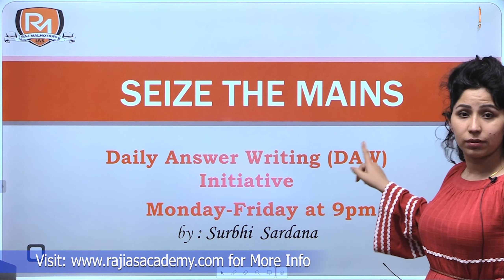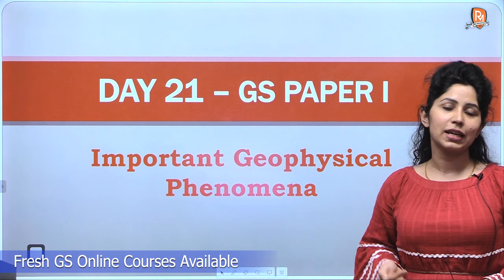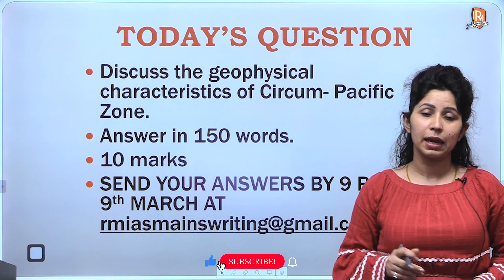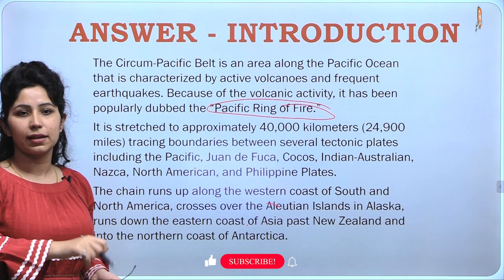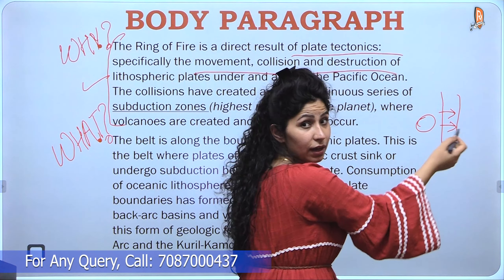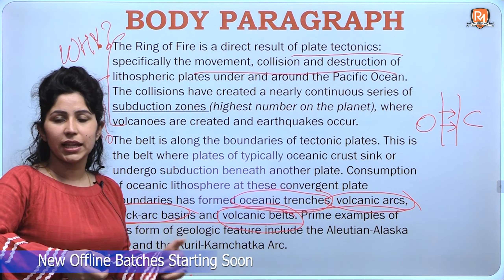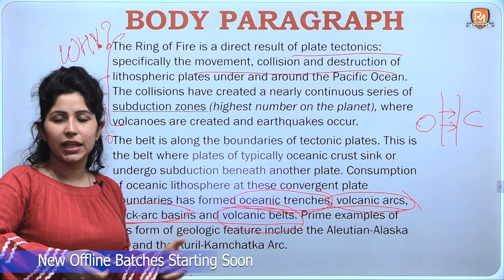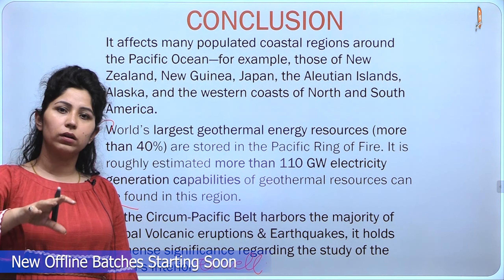SEIZE THE MAINS | Day - 21 | GS - 1 | Daily Answer Writing Initiative (DAW) Initiative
Topic: Important Geophysical Phenomena

Hello everyone !!!
It is a humble request,
Please share Daily Answer in PDF Format only for Evaluation:

Welcome to Raj Malhotra's IAS !